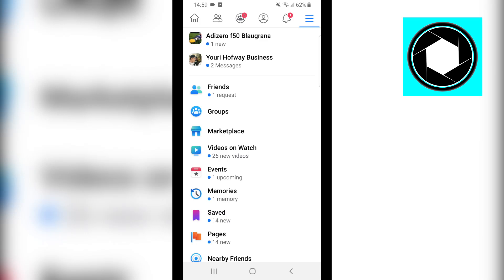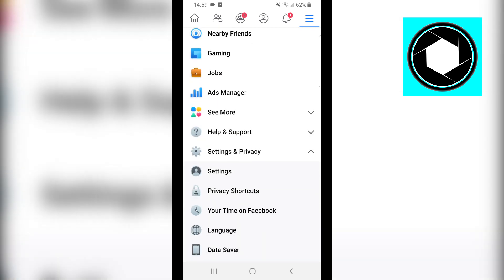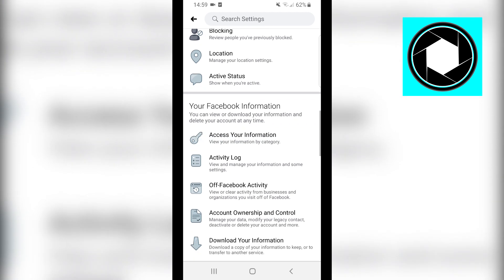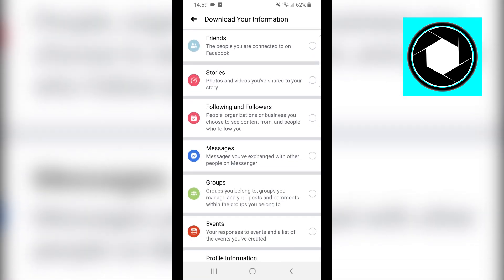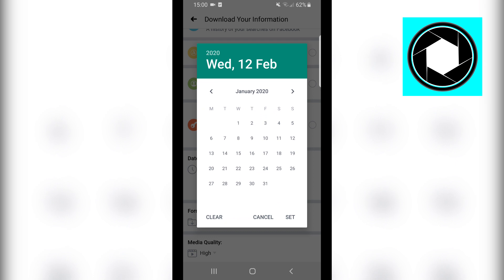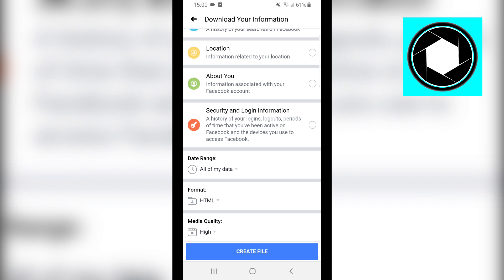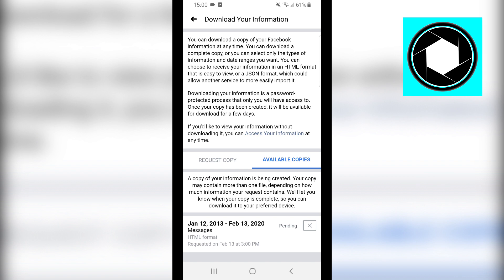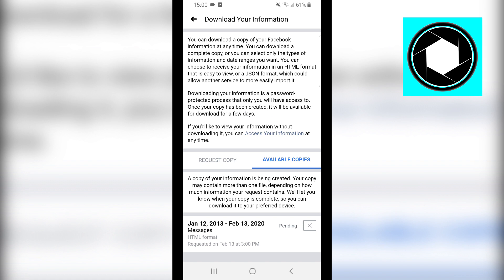How to Recover Deleted Messages on Messenger 2025 - Restore Messenger Messages!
In this video I will show you How to Recover Deleted Messages on Messenger 2025 so that you can restore messages from facebook messenger!

This will help you out recover deleted messages on messenger! Goodluck